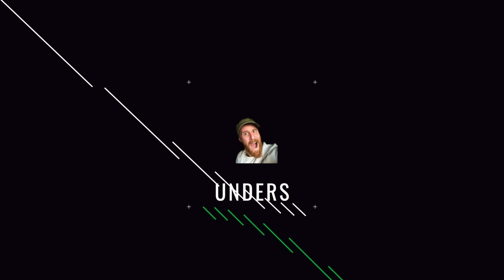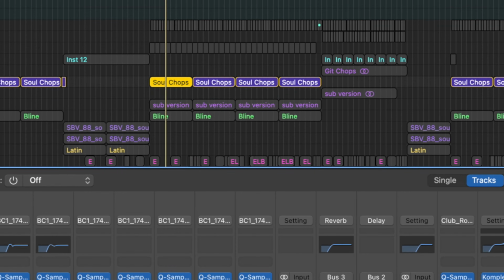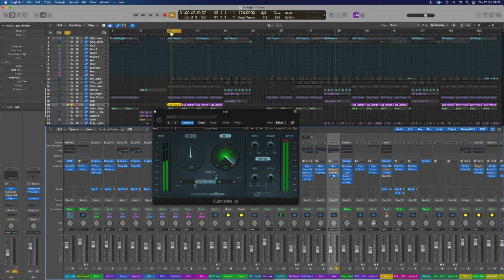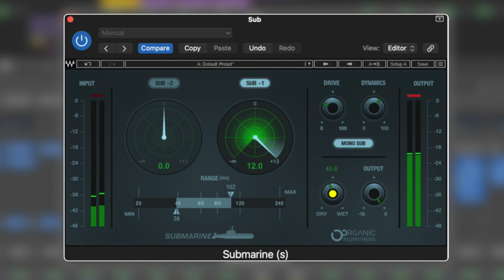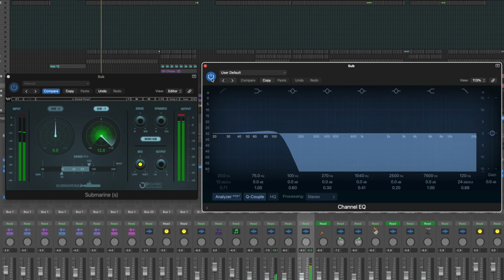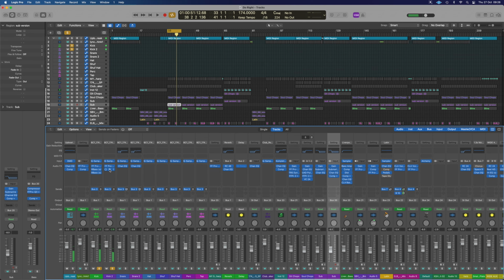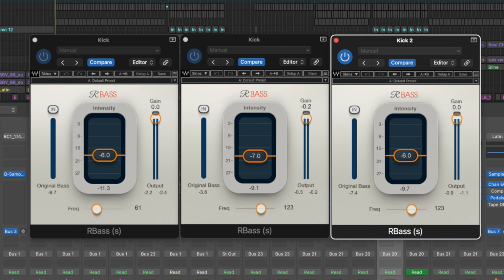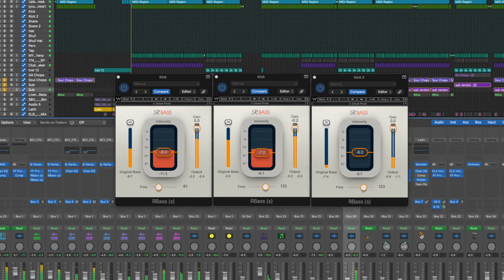How to Add Bass to Samples (Make Your Sample HUGE)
Add a bassline underneath a sample using two plugin approaches. This tutorial demonstrates a practical starting point for writing bass around sampled material.

If you're looking to add a bassline to a sample, then this is the tutorial for you! By the end of this video, you'll know how to add a bassline to a sample using two different plugins, and you'll have a powerful foundation on which to build your own bass lines under a sample in a matter of minutes.

FREE STUFF